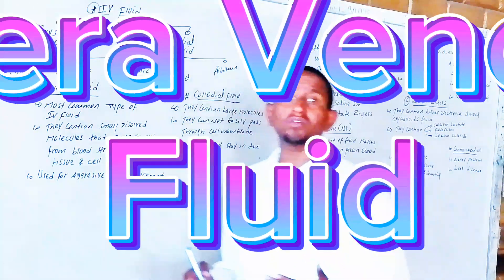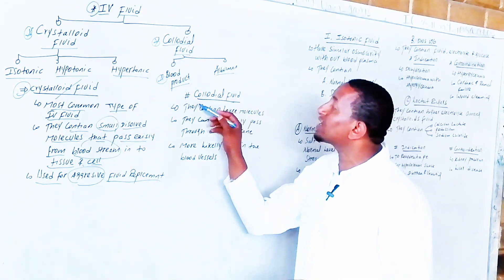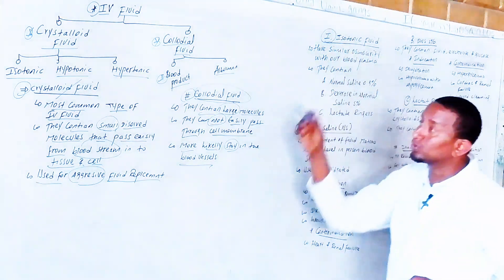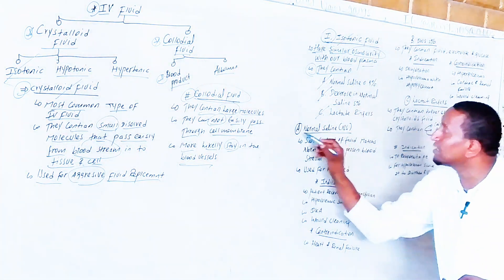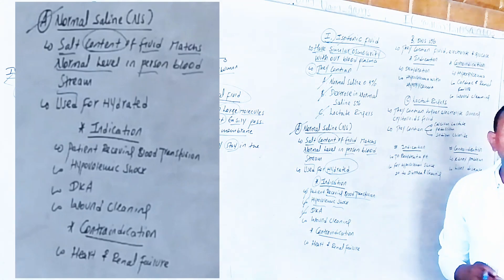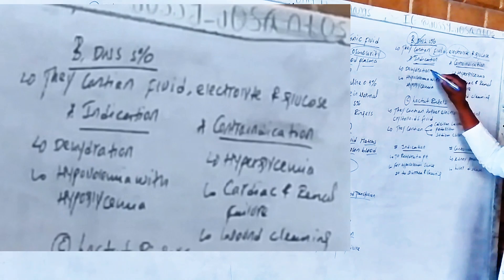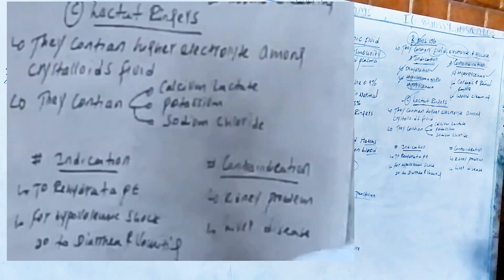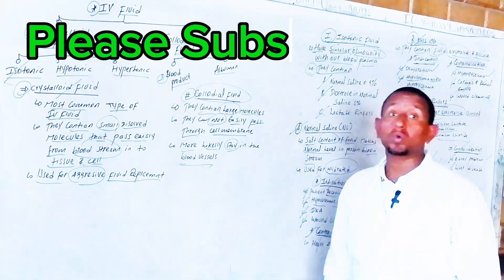Intravenous Fluid Lecture Part I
IV Fliud lecture I